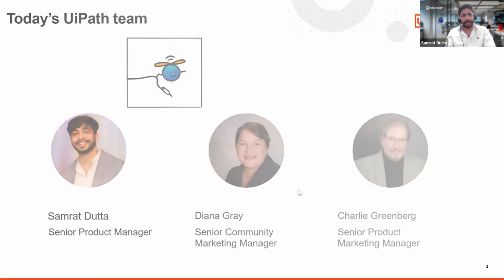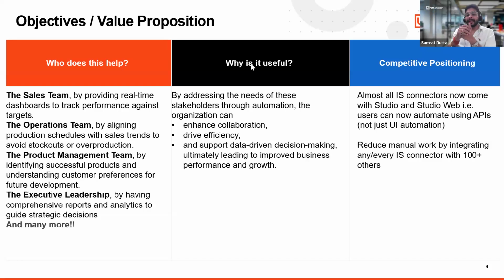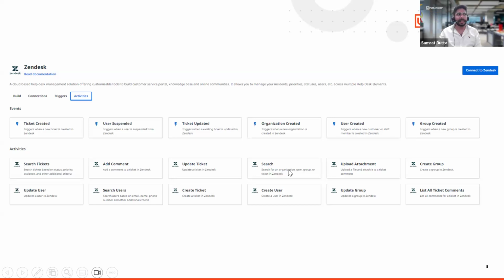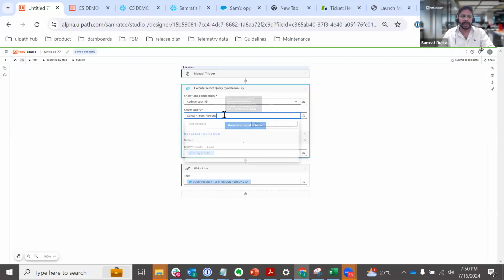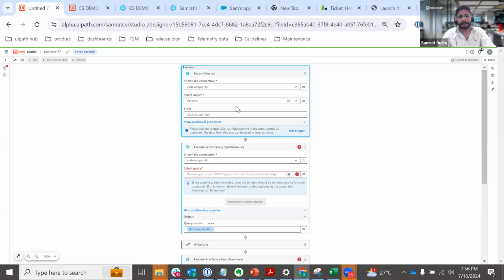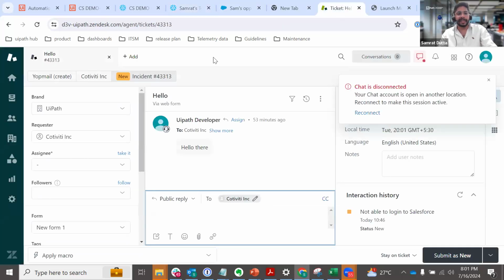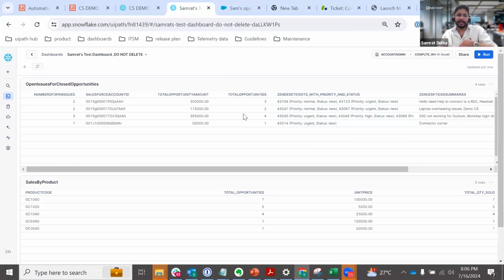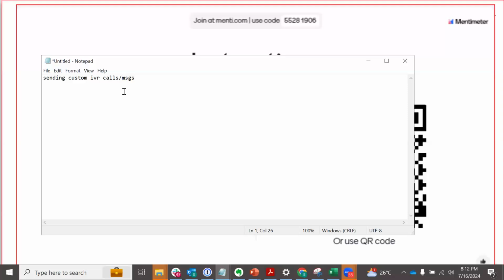Connector Corner: Leveraging Snowflake Integration for Smarter Decision Making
The power of Snowflake analytics enables CRM systems to improve operational efficiency, while gaining deeper insights into closed/won opportunities.

In this webinar, learn how infusing Snowflake into your CRM can quickly provide analysis for sales wins by region, product, customer segmentation, customer lifecycle—and more!

Using prebuilt connectors, we’ll show how workflows using Snowflake, Salesforce, and Zendesk tickets can significantly impact future sales.

'This session was streamed live on July 16, 2024, 10:00 am EDT.